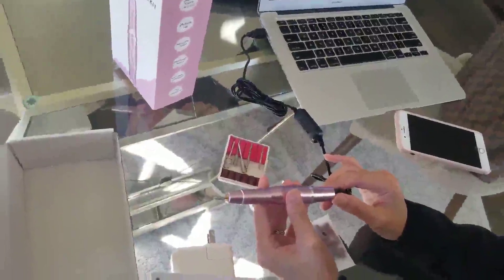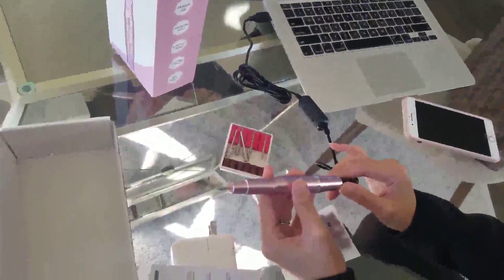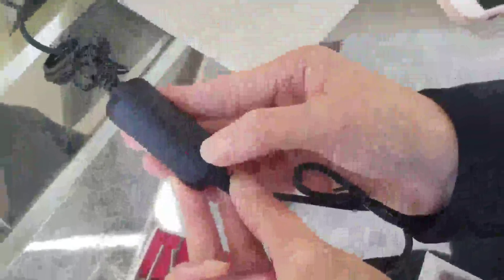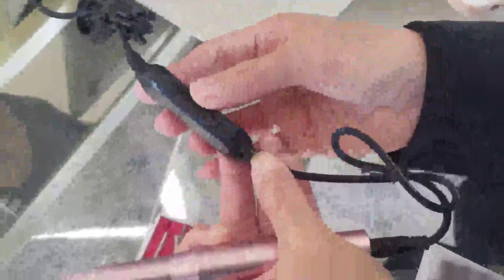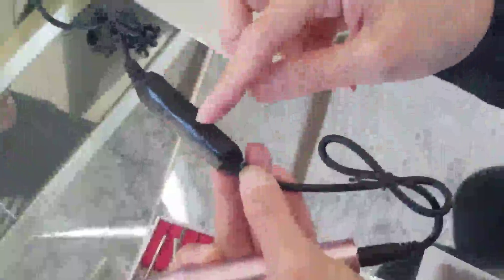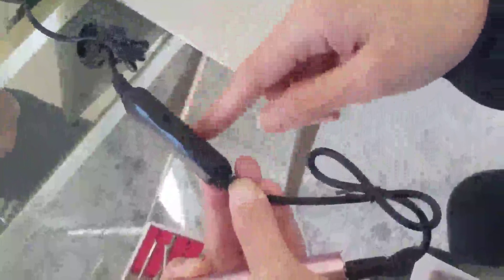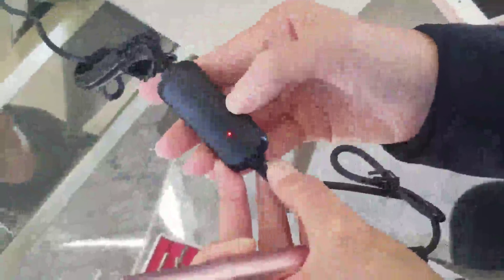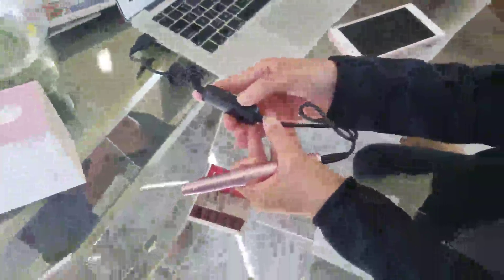Bestidy Best Gift Electric Nail Drill Kit Review, nice nails and happy wife